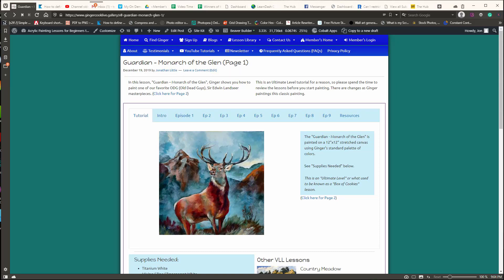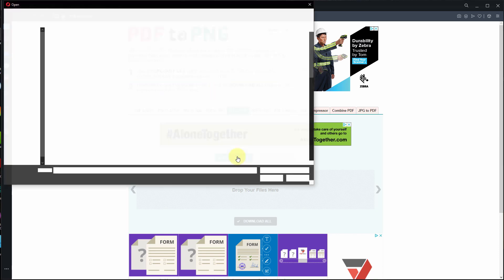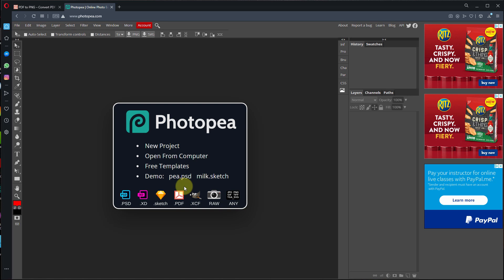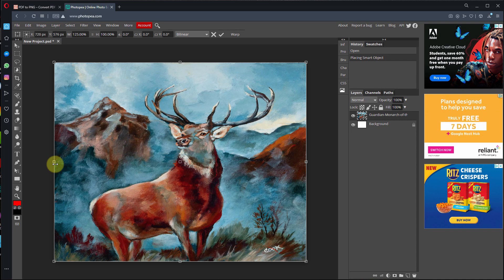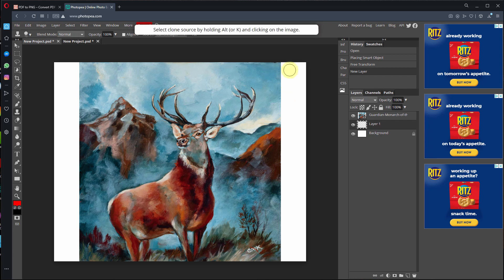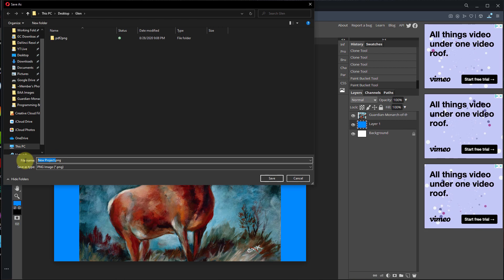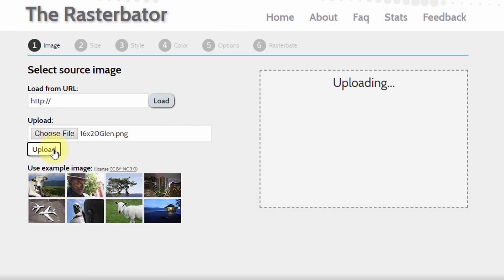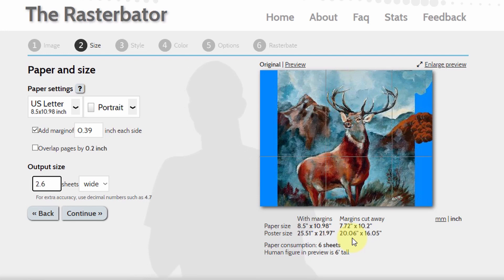Taking PDF into a Program to make a Large Traceable File for Rasterbator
I have revisited the Rasterbator.net program that makes a large printout on multiple pieces of paper. I take a PDF and convert it to a PNG image file, then show you how to make a 16x20 traceable file.